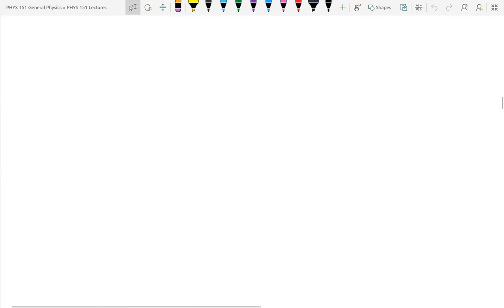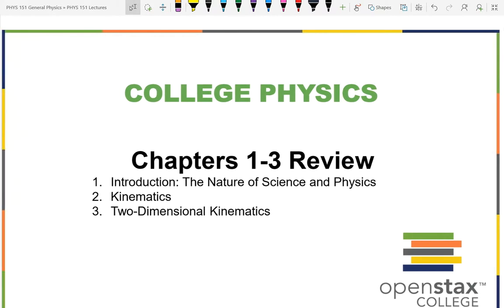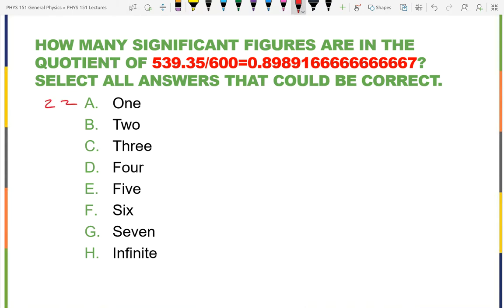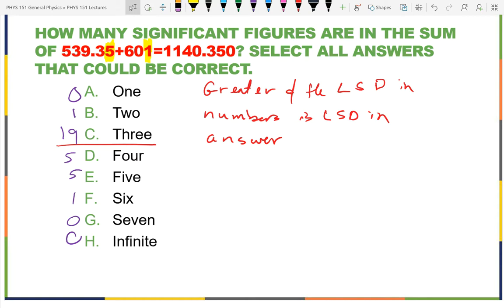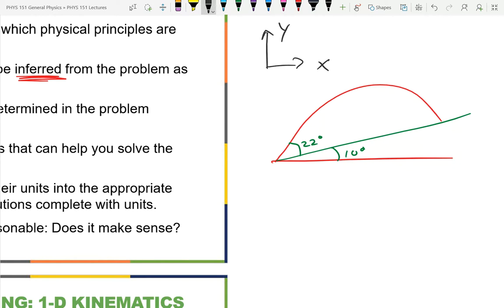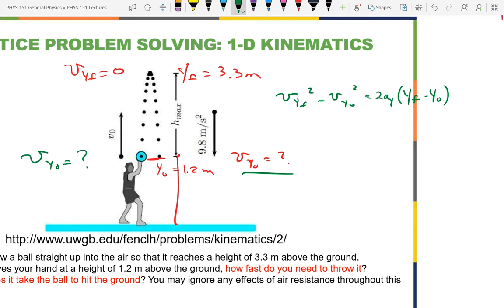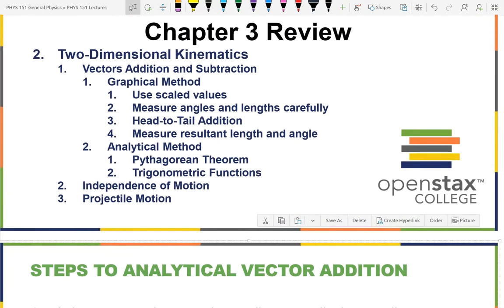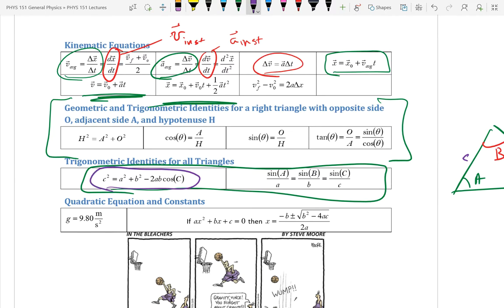PHYS 151 Lecture 10: Review for Exam 1